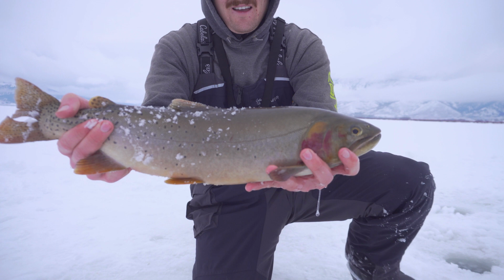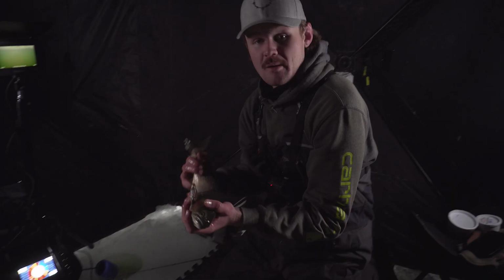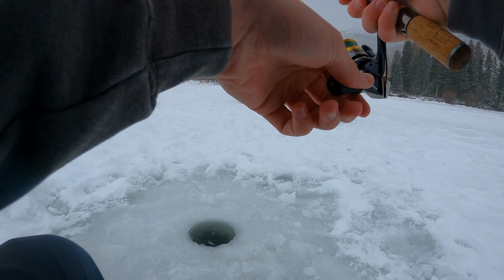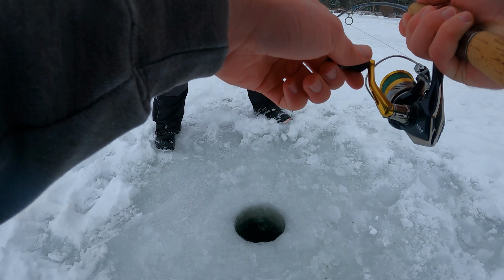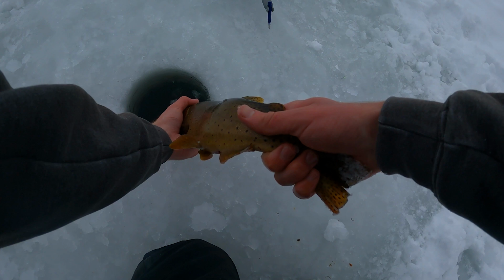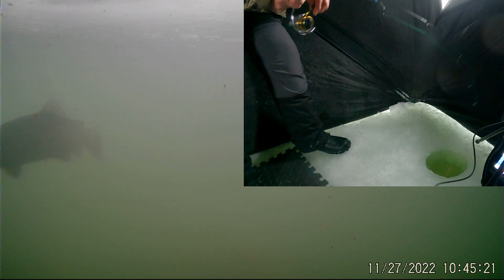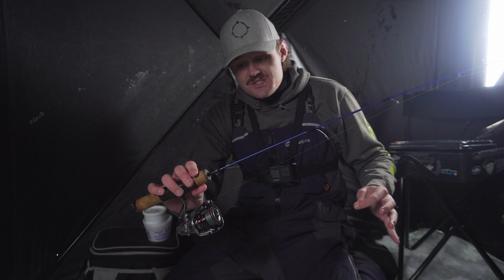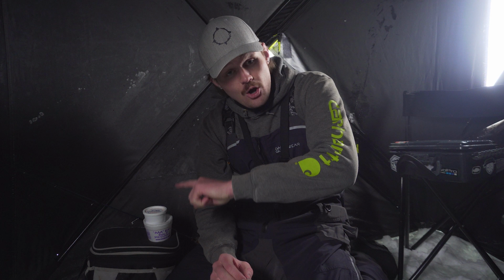Giant Cutthroat! Ice Fishing Underwater Trout Footage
Ice fishing the beautiful Henry's Lake for Giant Cutthroat trout with an underwater camera!

2. Share content with your friends
3. Most of my videos contain links to products I use. Purchasing those products or others using my links help me out tremendously
4. Ask a question or make a comment on my videos, this engagement helps keep my videos relevant on Youtube and gives me ideas for new videos

~MUSIC~
Bouncy Happy Young Thug x Gunna Type Beat - Rap/Hip Hop Instrumental Type Beat

Main Camera
Mic Adapter